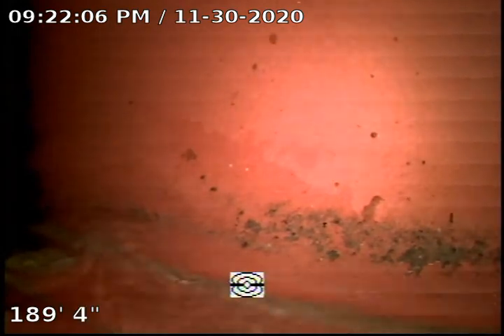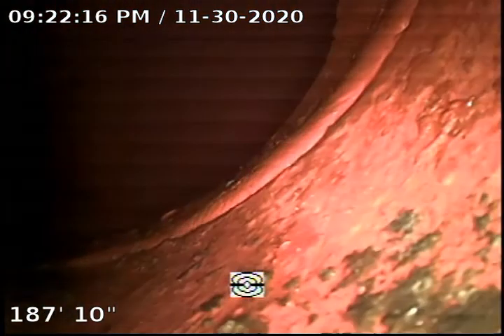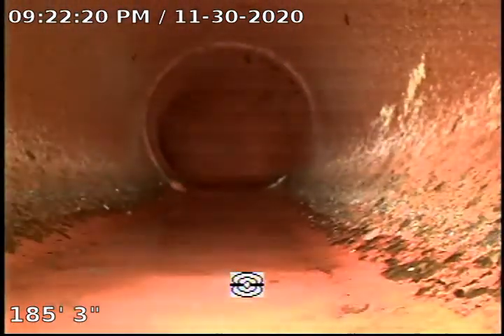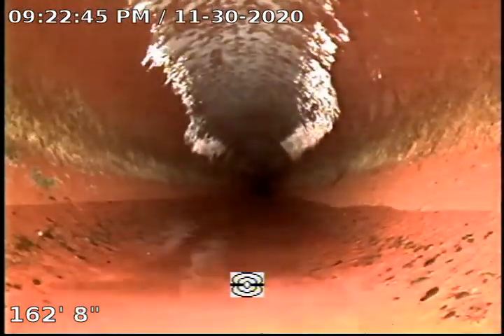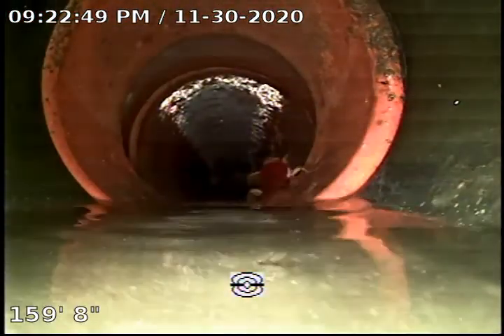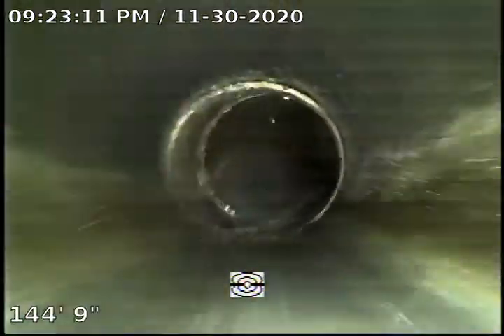19511 Halsted St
Sewer Main Line Inspection.